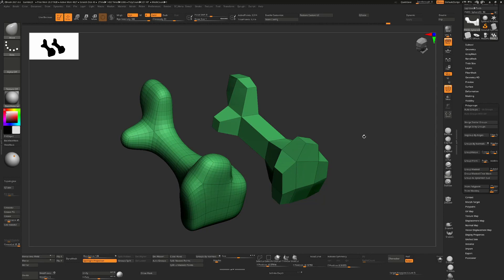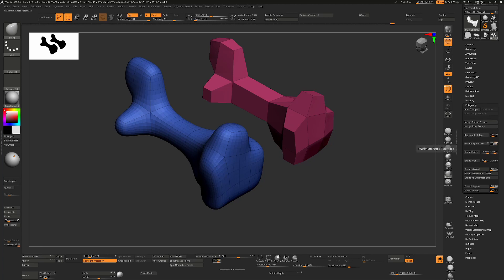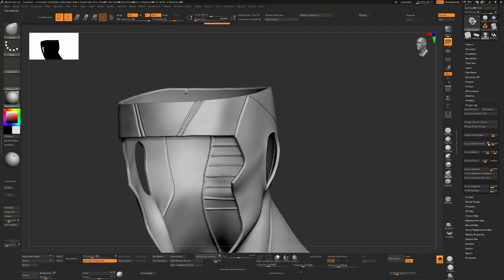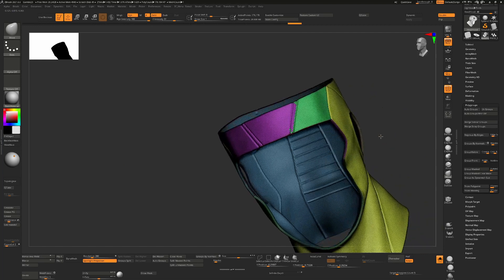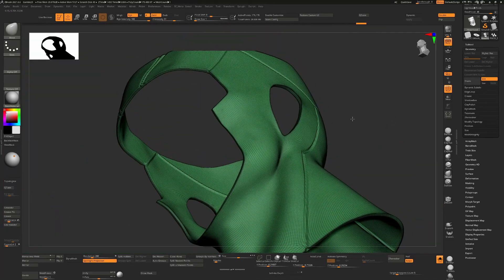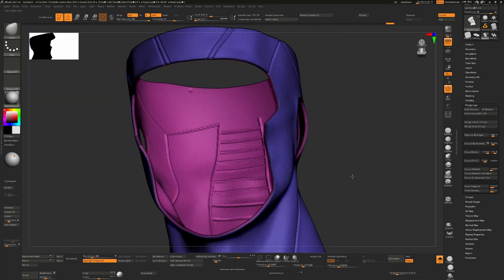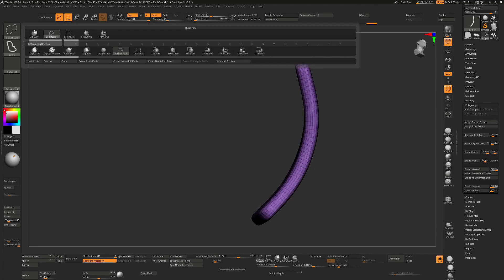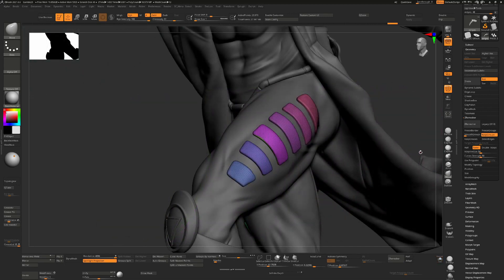How to separate front from back of objects in ZBrush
A tutorial showing a few methods you can use to approach separating front faces from back faces of objects in ZBrush.